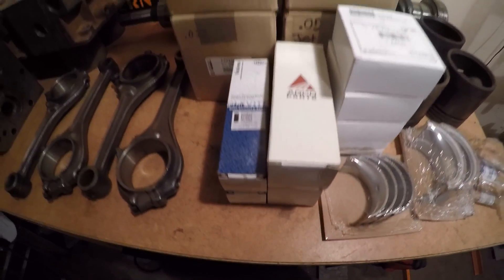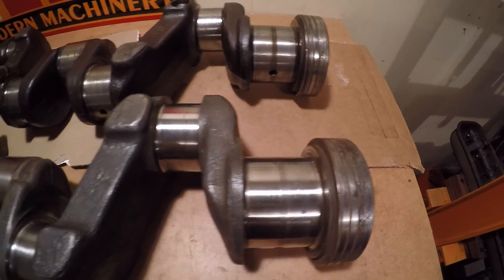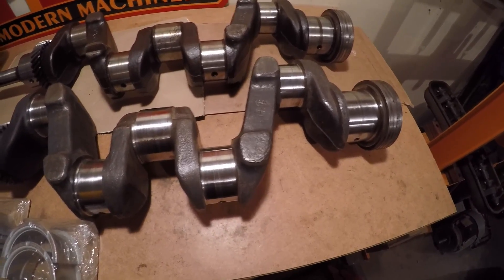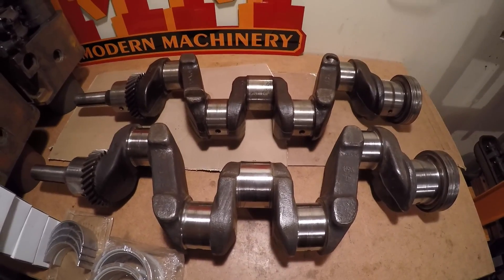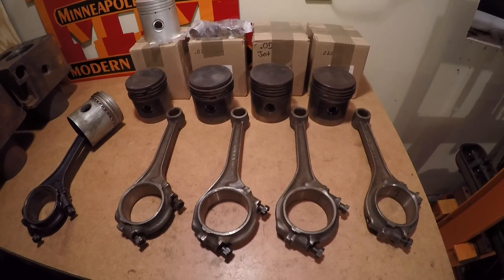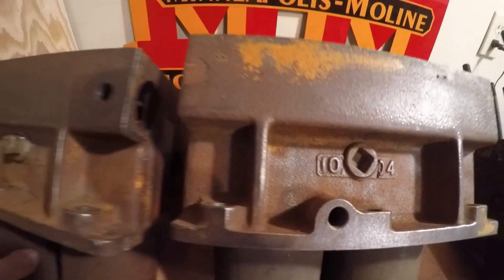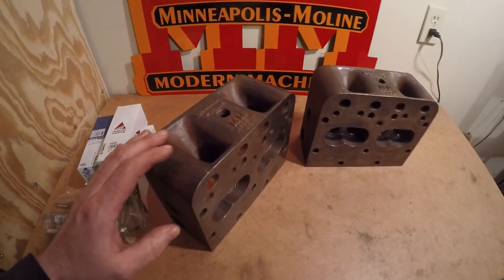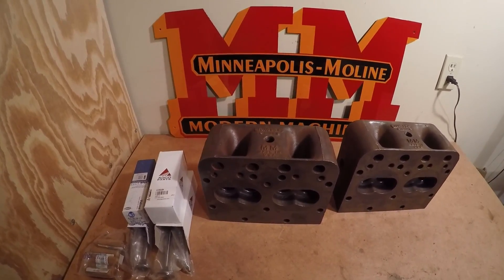Minneapolis-Moline Prototype 445 Tractor X231 Restoration - Part 3: Main Engine Components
Overview of the main engine components, comparisons to earlier ZB and production 445 parts, and new parts that are going to be used in the rebuild.